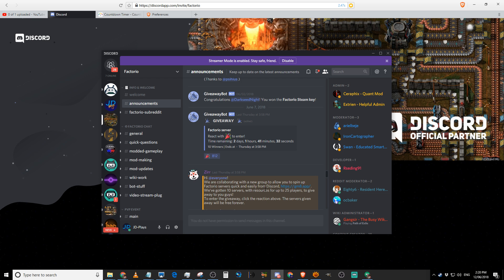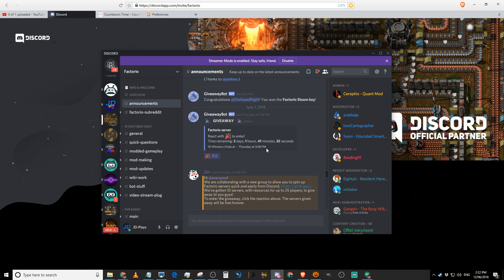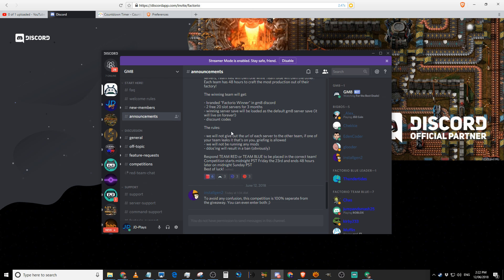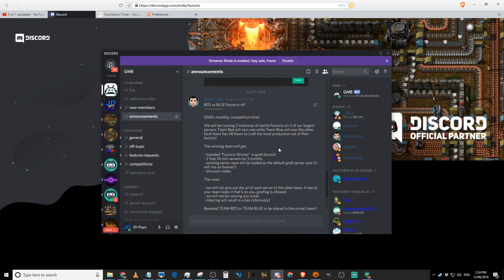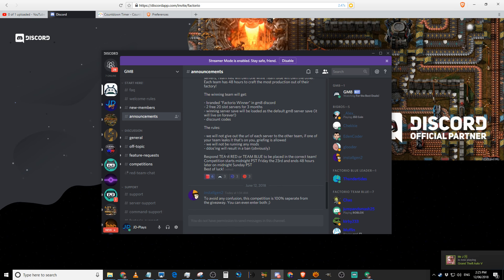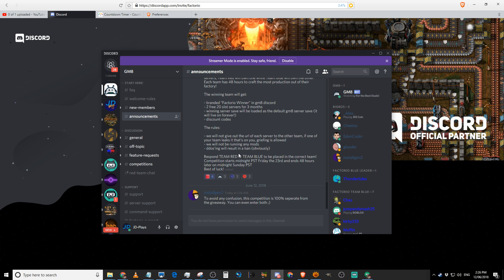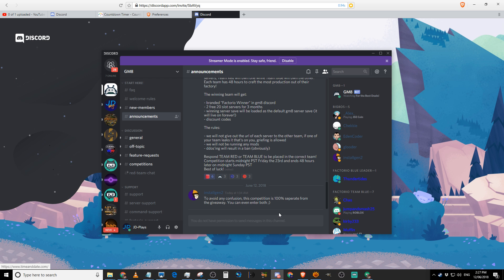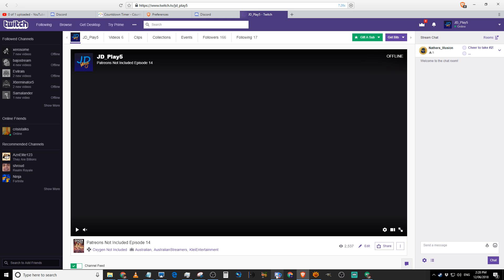Free Factorio Servers!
Official Factorio Discord